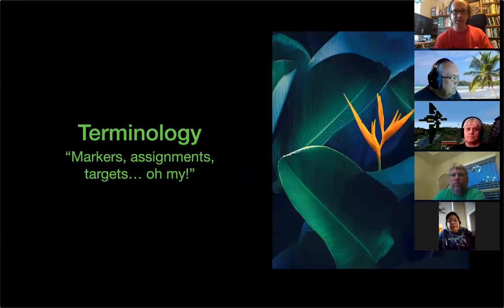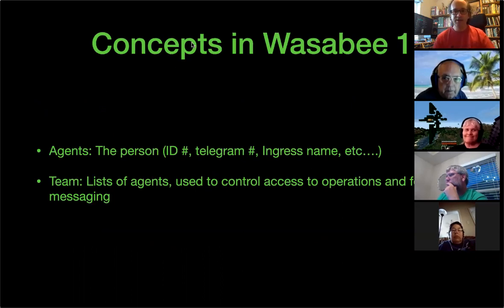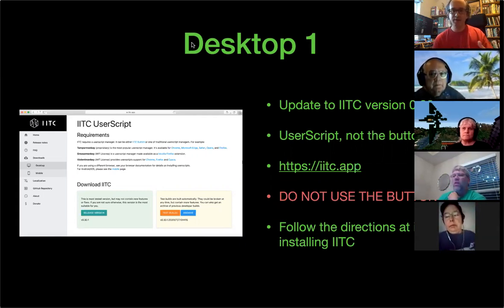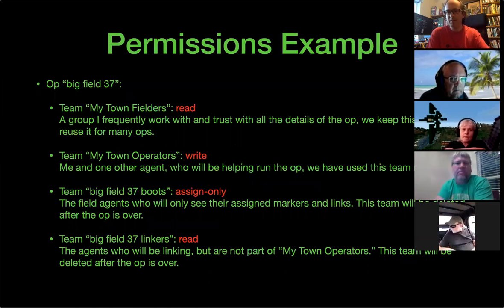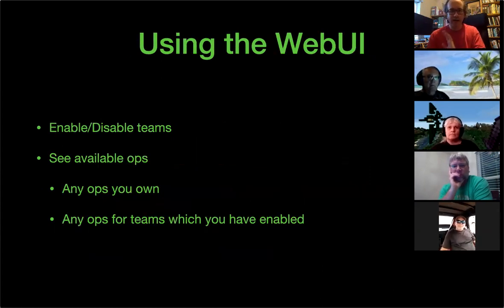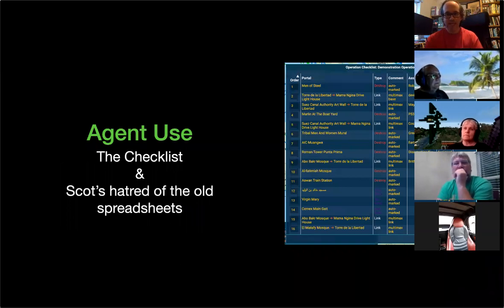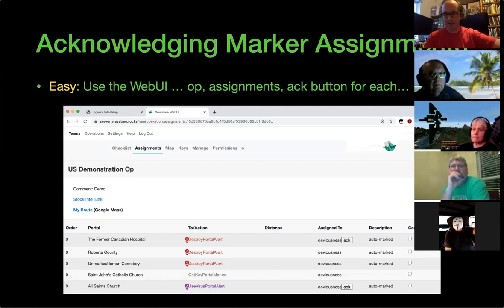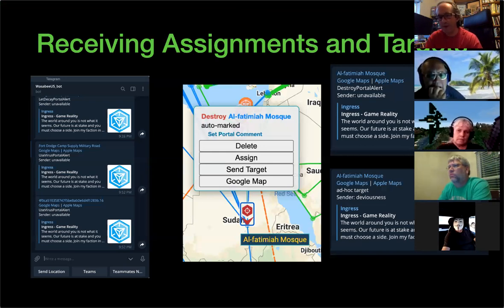Wasabee Zoom Session 1: Installing, Basic Concepts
A conversation about the basic concepts in Wasabee